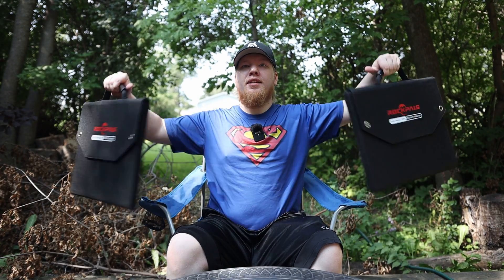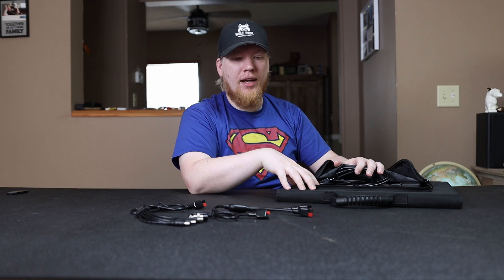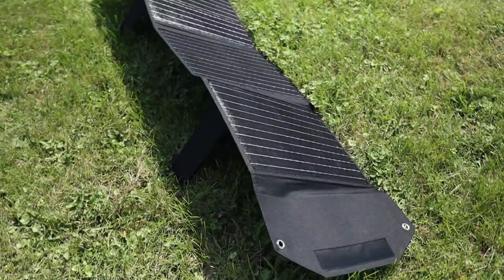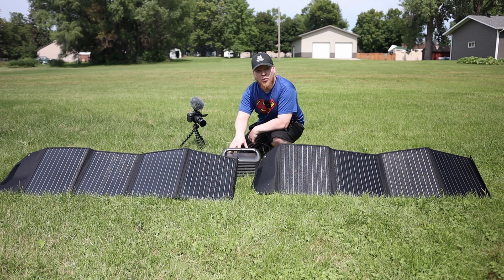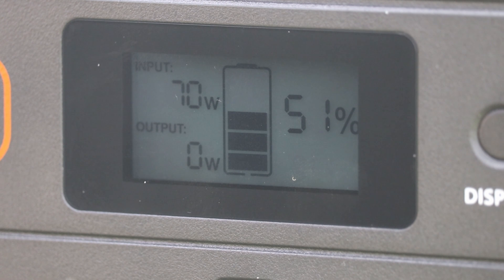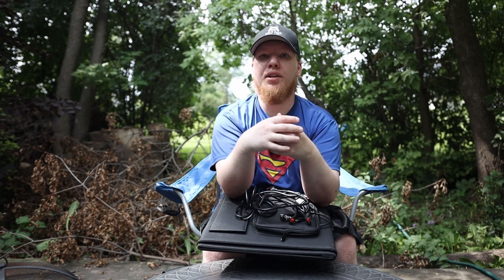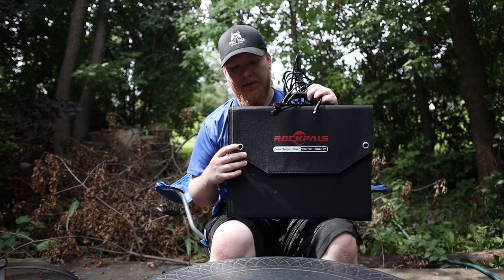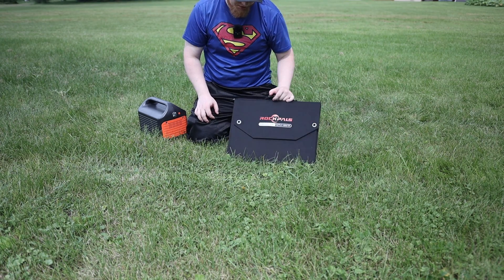Connect Two RockPal 100 Watt Solar Panel With Other Upgrades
The new RockPal 100 Watt Solar Panel has many new upgrades compared to its older version. In this video, I show how the Panels can but connected to double your solar intake and the other features of these panels.
RockPal 100 Watt Solar Panel
RockPal Old Solar Panel
Jackery 500 Watt Solar Generator

Jase Medical – Get Legal Prescription Antibiotics